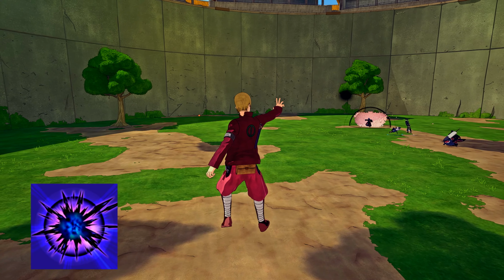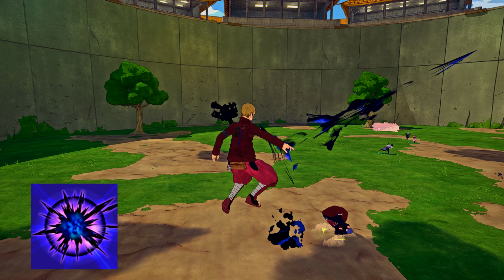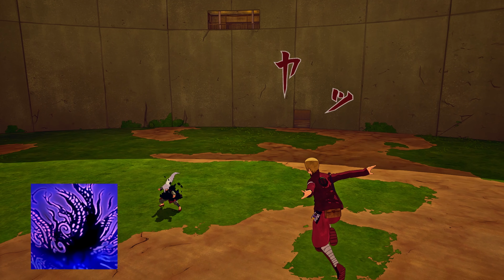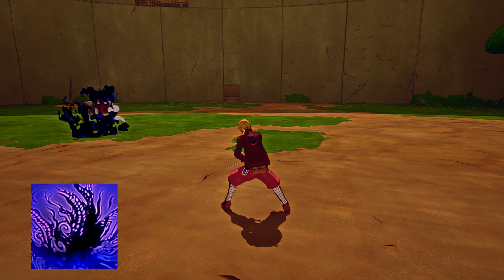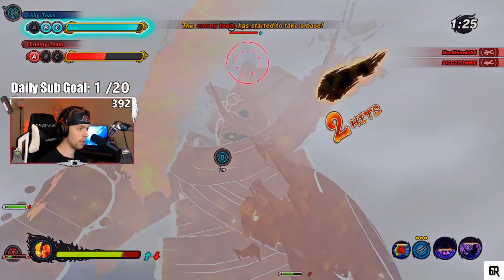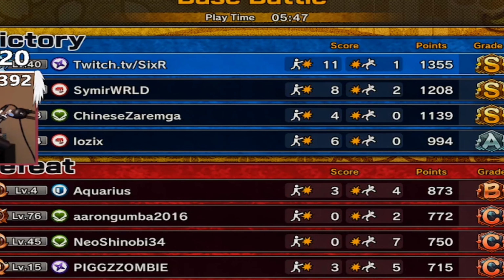The Best RANGE WEAPON in Naruto to Boruto Shinobi Striker